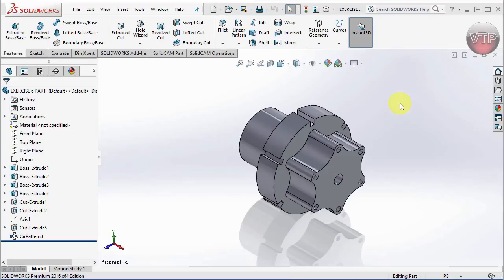MASTERCAM 2017-2020 - Lathe & C-Y Axis - 6.1 Intro To Exercise 6 - vtpros.net (2018-2019)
FREE MASTERCAM 2020 Home Learning Edition with each DVD